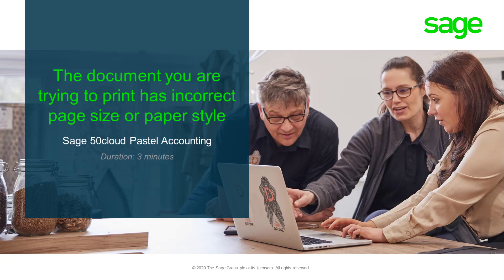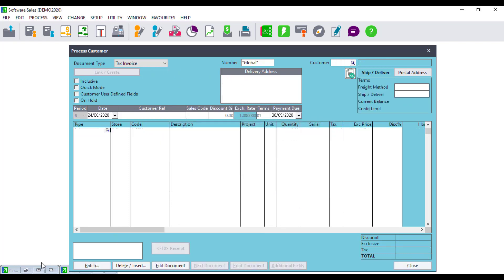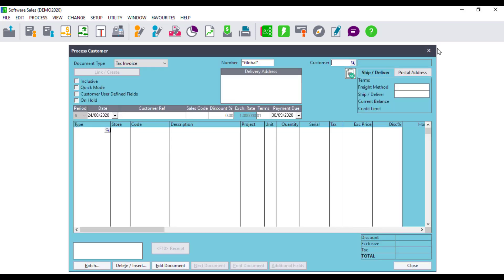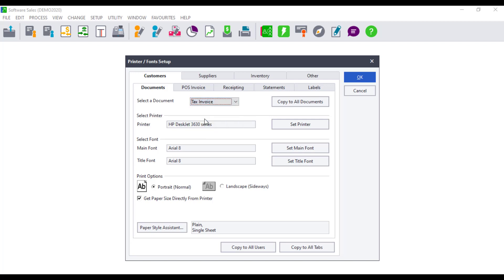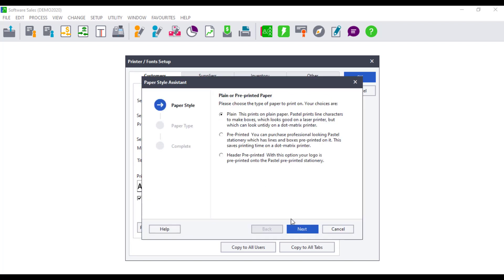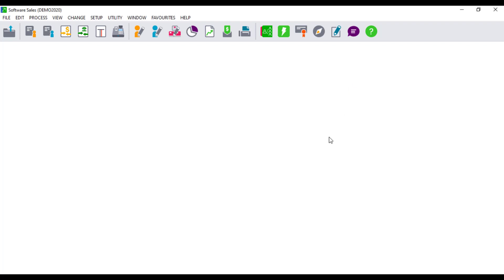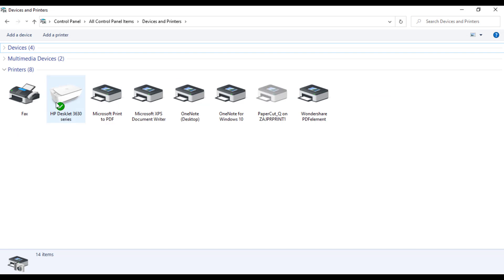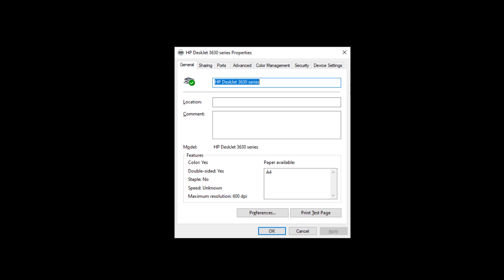Sage 50cloud Pastel (ZA) - How do I to resolve the error "Incorrect page size or paper style."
In this video you will learn how to resolve the error "Incorrect page size or paper style."